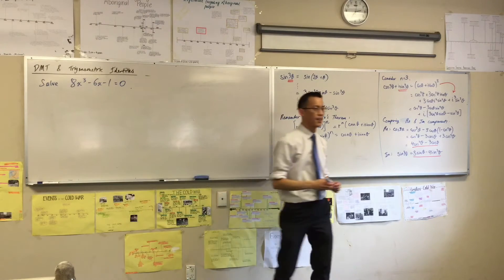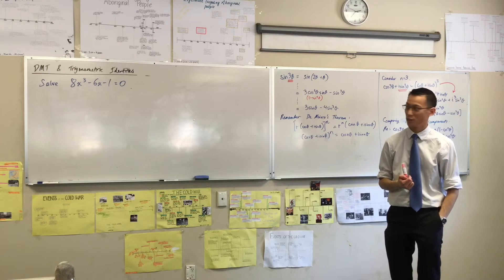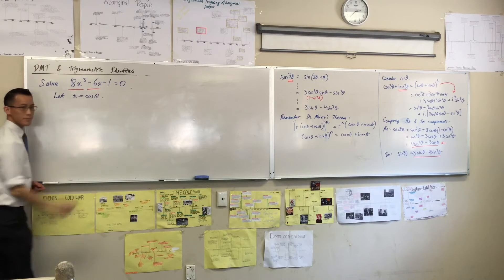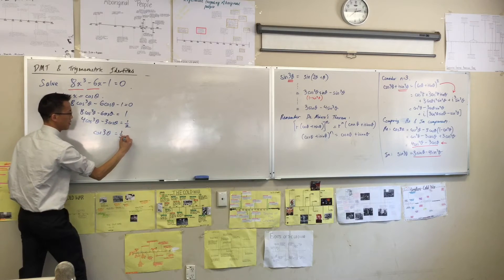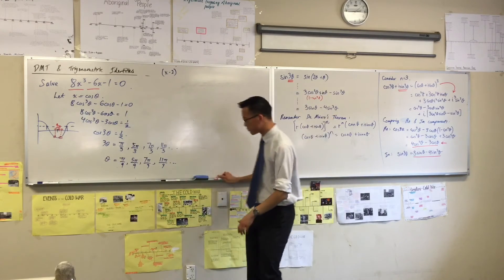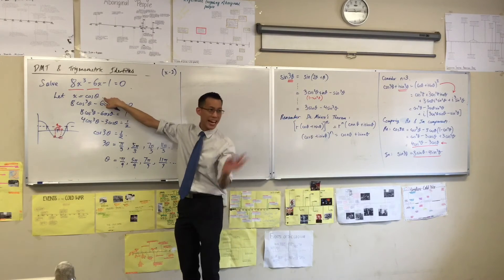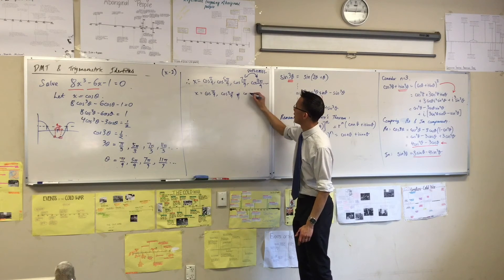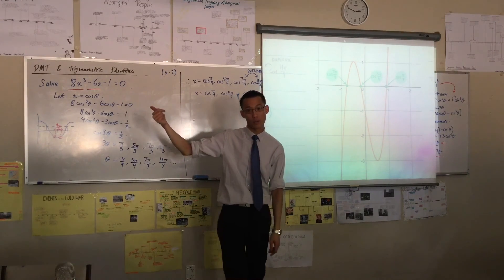DMT and Trig Identities (4 of 4: Using Trig Identities to solve polynomial equations)